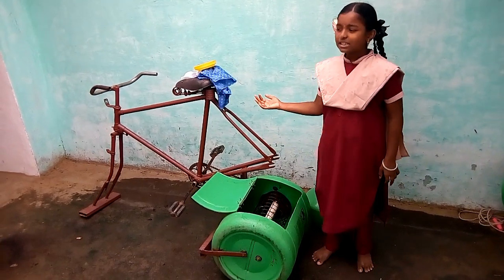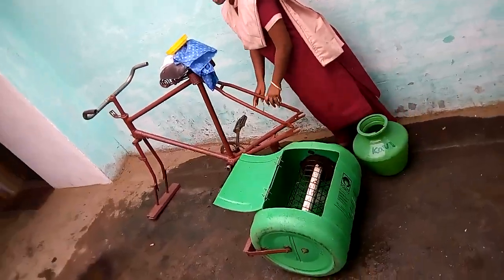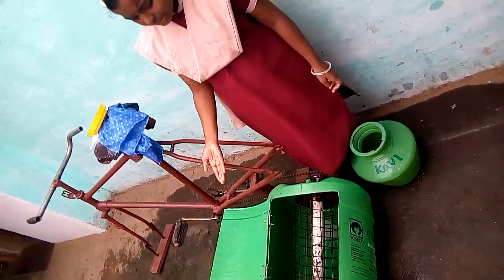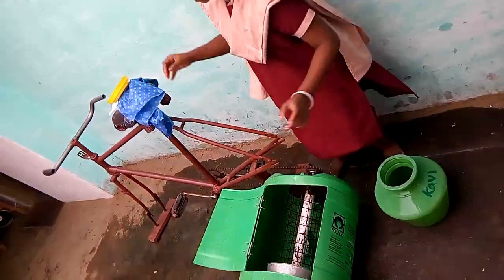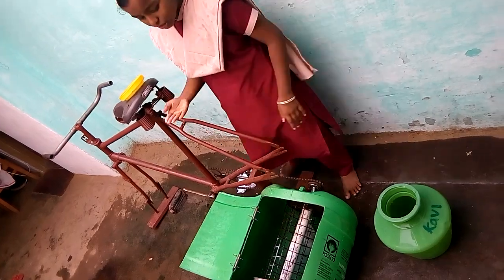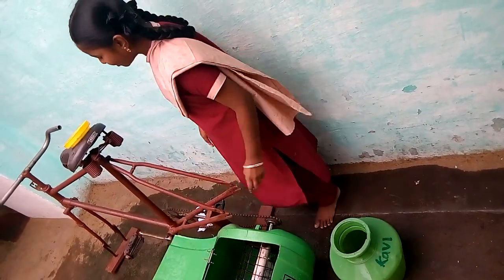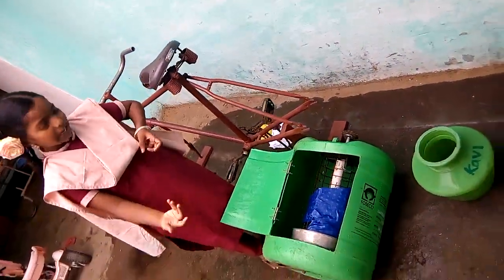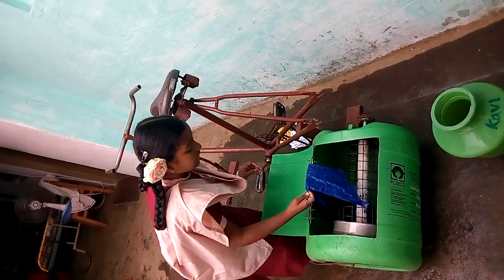PUMS ELLAPPALYAM, ANNUR, COIMBATORE